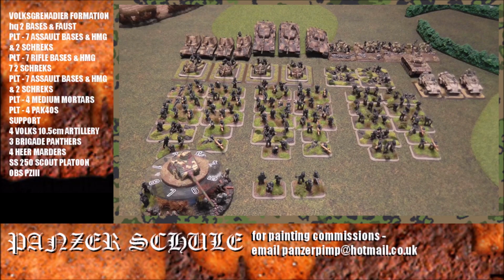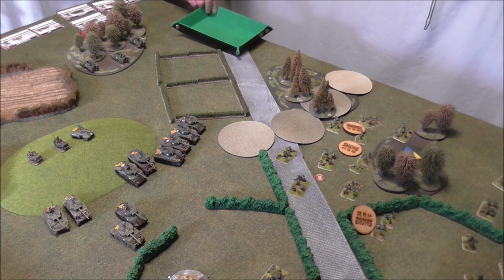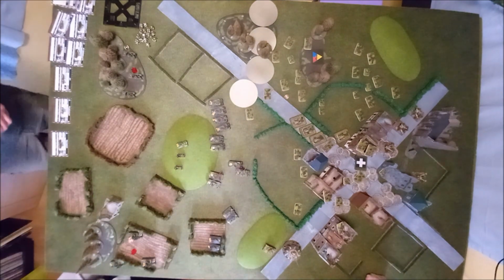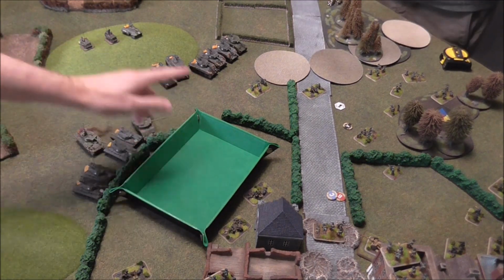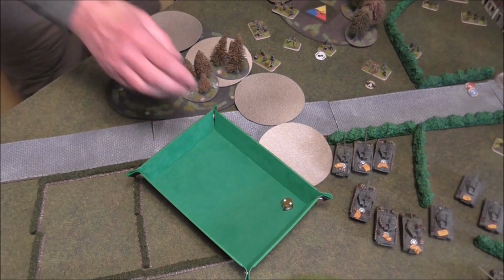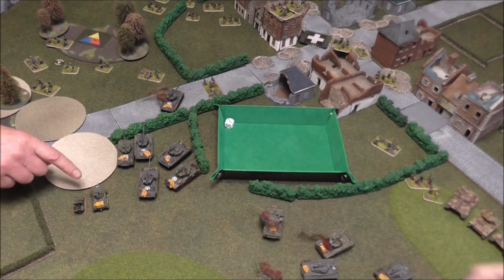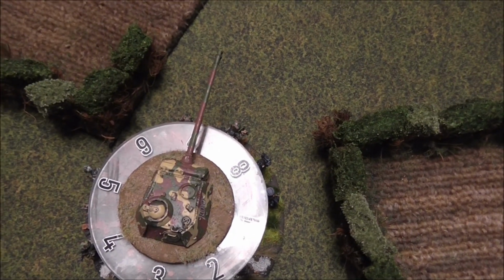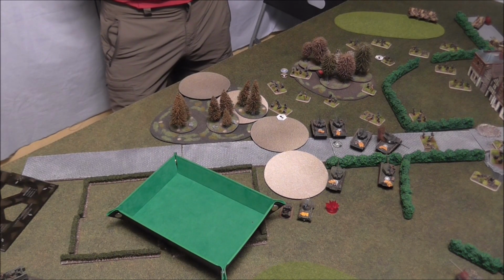Flames of War Battle Report - UK Nationals Warm Up - US 3rd Armoured vs Volks Grenadiers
Welcome back to the channel folks. We have a 95 point battle report for you. Peter is trying his UK Nationals list against a list he feels he may struggle against. Frank is playing a Faust/Schrek heavy Volks Grenadier list in a solid defensive mission. Let's see how the two sides match up and if Peter can gain some good insights ahead of the Nationals.